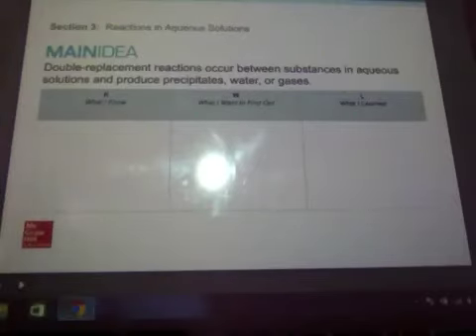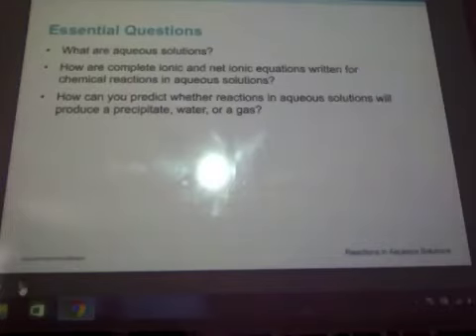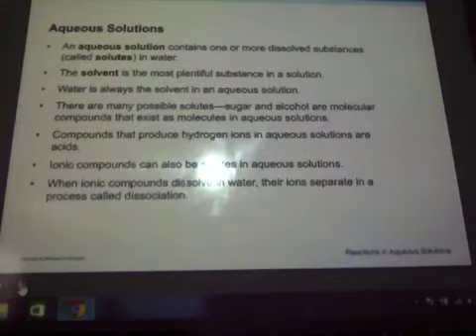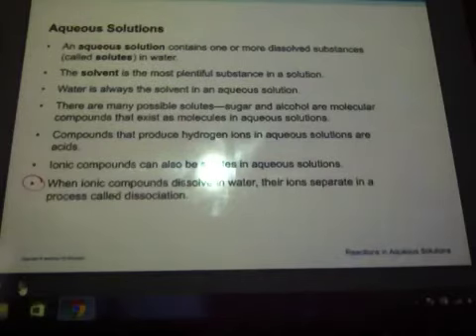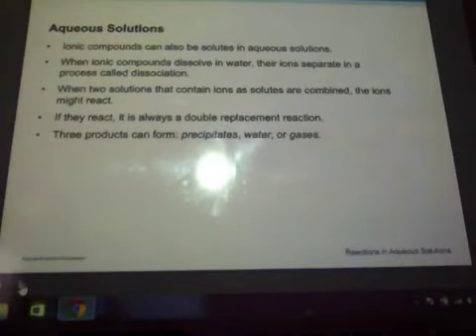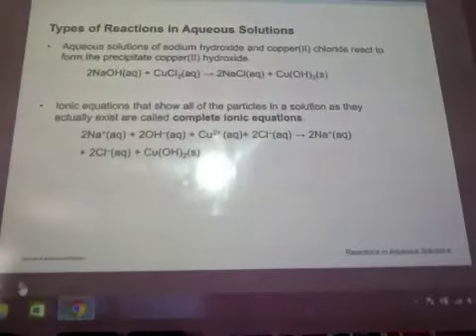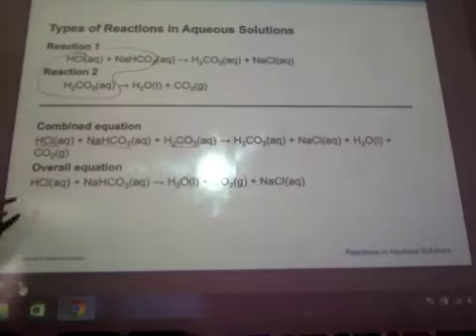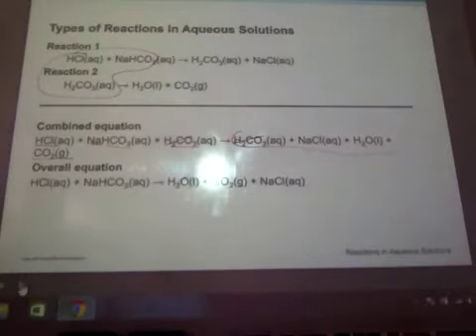Chem 9.3 lecture